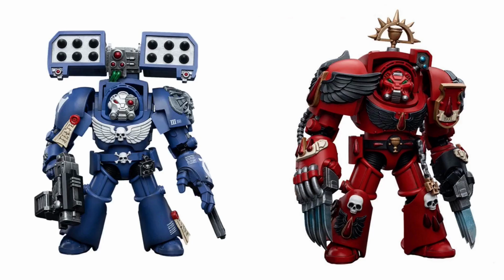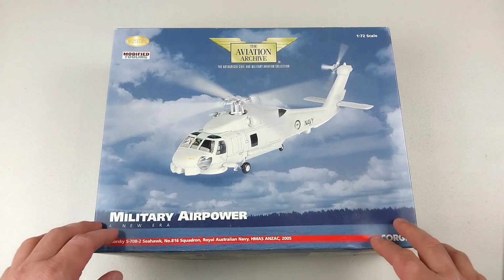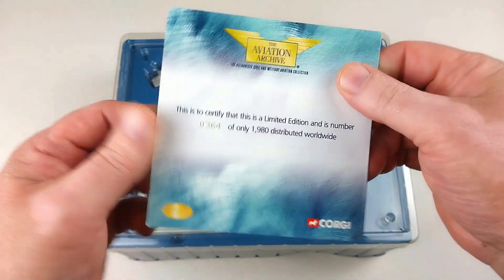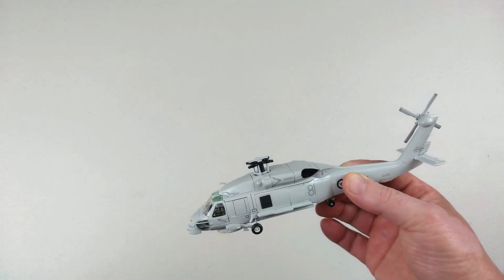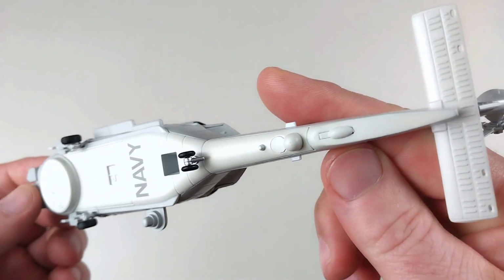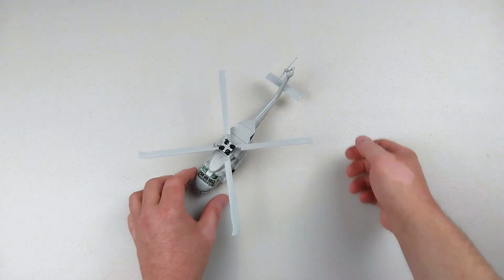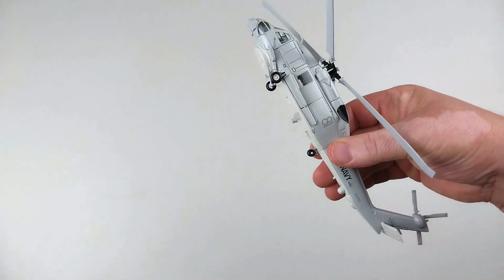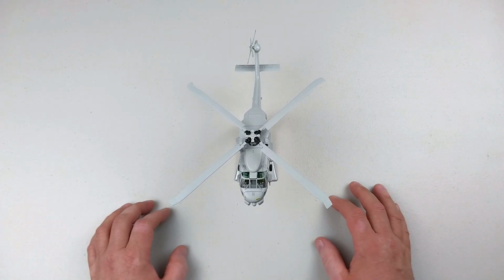Sikorsky Seahawk Helicopter, Australian Navy, HMAS Anzac, 2005, Corgi 1:72 Diecast Model, AA35904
The S-70B-2 Seahawk is a twin-engine helicopter with many features designed specifically for ship-borne operations. Fitted with a foldable four bladed main rotor and tail pylon (to enable the aircraft to be stowed in the hangar aboard a frigate), the Seahawk is a conventional helicopter. However, it is an advanced anti-submarine warfare 'craft' with a high level of integration of its tactical, navigation, communications and weapons systems. The RAN operated 16 Seahawks. The Sikorsky Aircraft Division of United Technologies Corporation in Florida, USA, manufactured the first batch of eight aircraft. Aerospace technologies Australia (ASTA) at Avalon in Victoria assembled a second batch of eight aircraft. The final aircraft was delivered to the RAN in 1992. The S-70B-2 is powered by twin T700-GE-401C turbine jet engines. To detect submarines, it is equipped with radar, acoustic processor and magnetic anomaly detector and can use a wide range of expendable sonobuoys. The avionics system is built around a dual MIL-STD1553B data bus controlled by two computers. Once detected and classified, submarine contacts can be dealt with by launching MK46 lightweight torpedoes. In its role of ant-submarine warfare, the aircrew employs the aircraft's acoustic system to simultaneously monitor a number of sonobuoys, which are deployed from the aircraft in-flight. In the aircraft's role of anti-surface warfare, the lightweight radar is capable of automatically tracking contacts. The radar can detect targets at ranges far beyond the coverage provided by surface ships in a task force, with all information processed on board being capable of transmission in high-speed bursts (via secure data-link) to the operations rooms of the Navy's FFGSs .The aircraft's navigation suite, which integrates data from GPS, Doppler and air-data computers, produces a constantly updated position which allows for accurate targeting for a ship's Harpoon missiles. The aircraft is operated by a crew of three –one pilot (who is the aircraft captain), one observer and one aircrewman. In addition to its primary warfare roles, the S-70B-2, with its built-in winch and cargo hook, is also used extensively at sea to transfer personnel and for the vertical replenishment of stores to ships while they remain under way. With minor modification, the aircraft is capable of being converted to a troop-carrying role, lifting up to 10 troops at time.

Today's example is from Corgi. It is 1:72nd scale and made of diecast with plastic accessories. The model is of the Sikorsky SH-60 Seahawk (S-70B-2) from the Royal Australian Navy's Number 816 Squadron, while aboard the HMAS Anzac in 2005.

I'd like to thank you again for taking the time to check out our video and if you found it helpful at all and can spare the time throw us a like and why not even subscribe @heavymetaldiecast

All images/and or footage used with in my videos are owned by their original creators and are only used for a reference guide for viewers to compare against the model depicted in the video. The use of any images or video in any of my reviews is also used out of pure respect in regard to units and/or actual people. I wish to acknowledge all those that have served past and present with their respective nations armed forces with some making the ultimate sacrifice. Political ideals aside, it takes great courage and selflessness to answer your countries call. Thank you.

Cheers